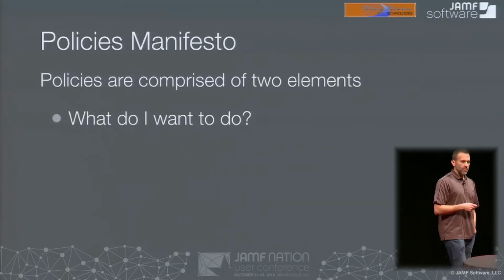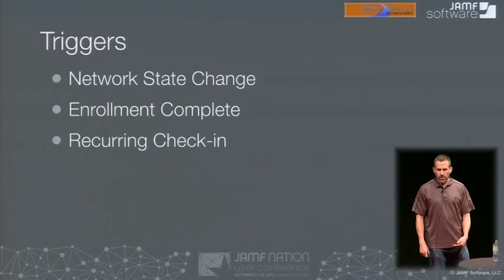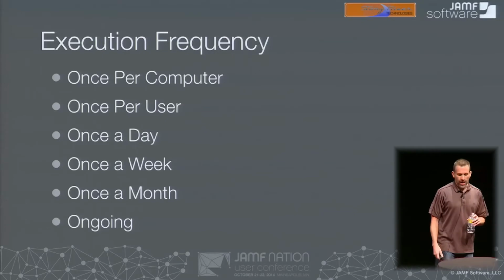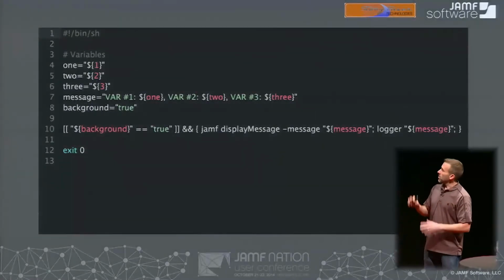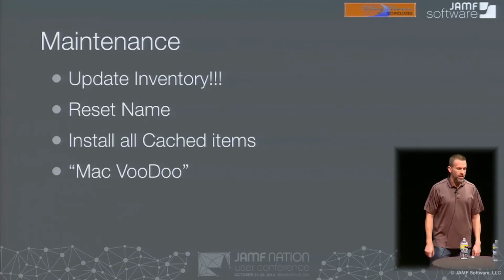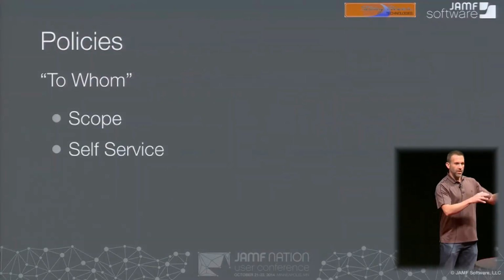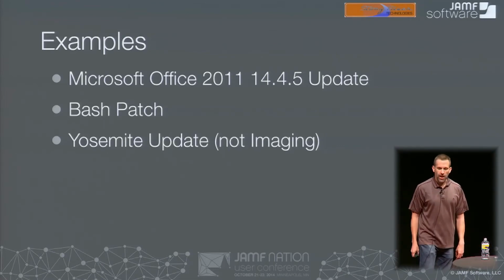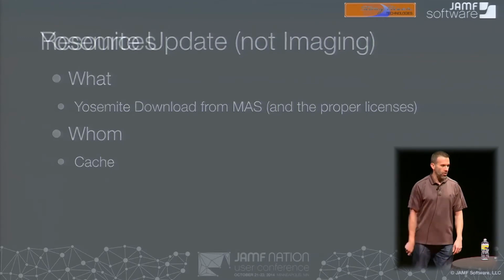Policies 101 | JNUC 2014